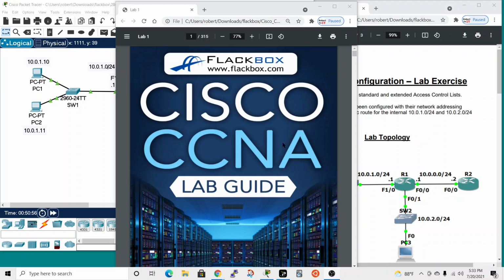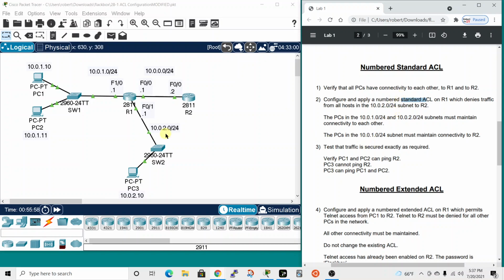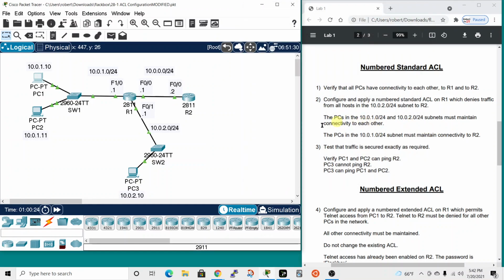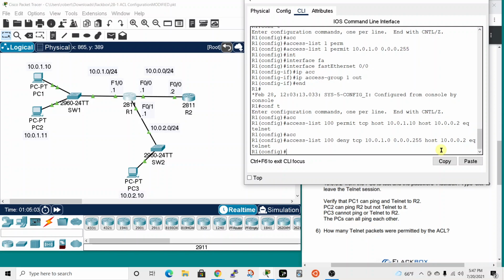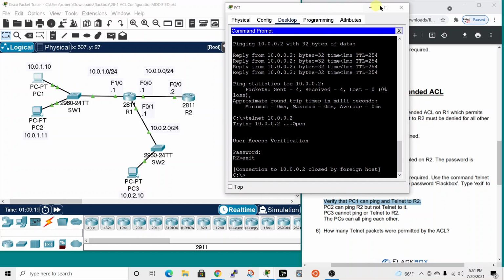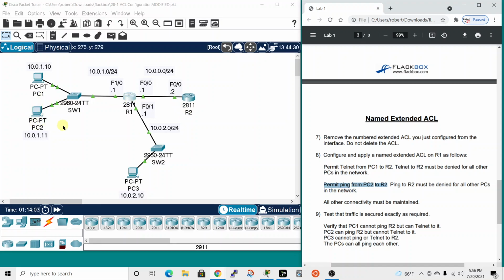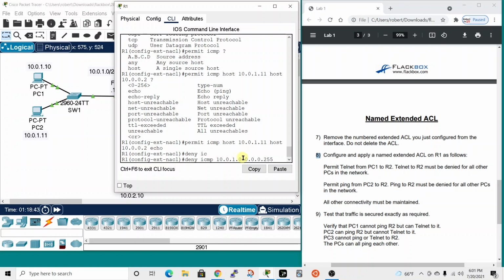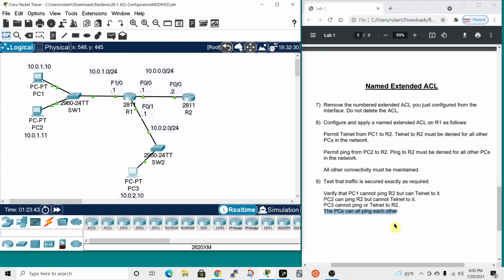CCNA Lab: Flackbox Lab 19 – ACL Configuration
This video covers lab number 19 in the free Flackbox lab PDF.  This lab covers ACL configuration.